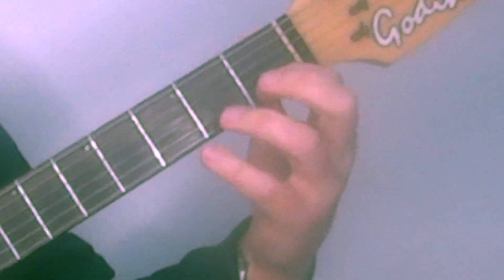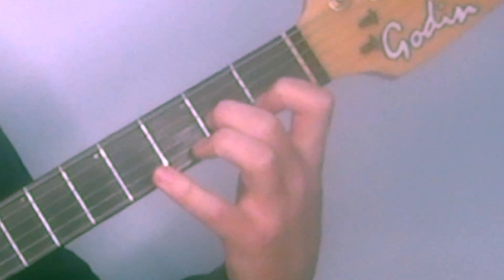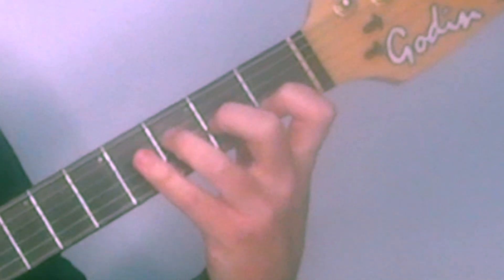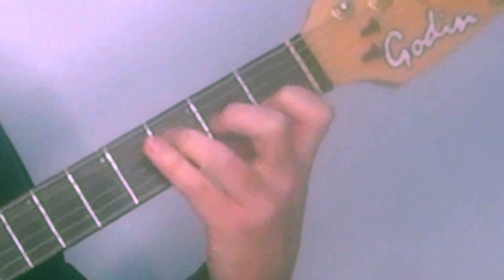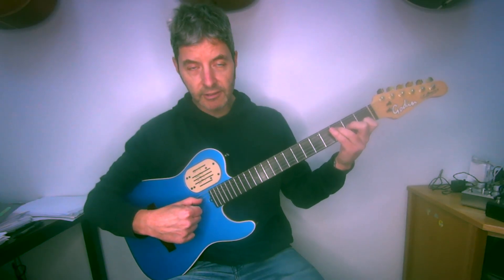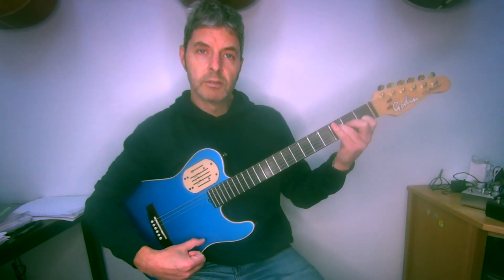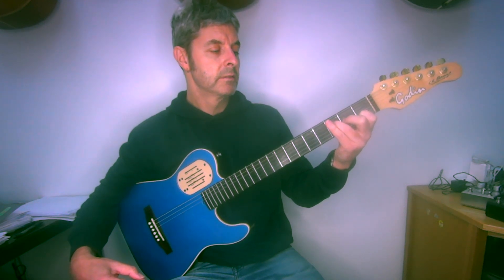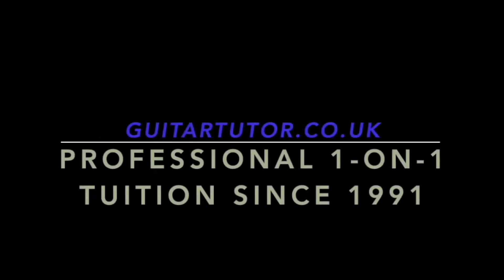How to play FMaj7 (F Major 7th) Chord. Guitar Lesson